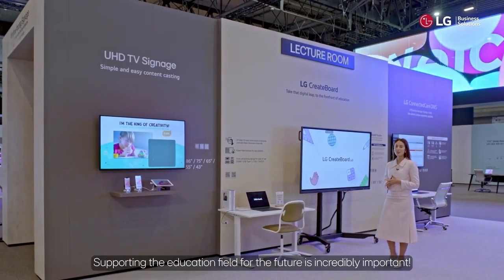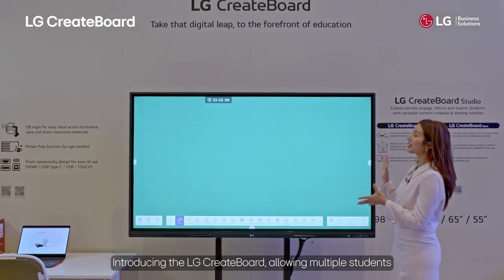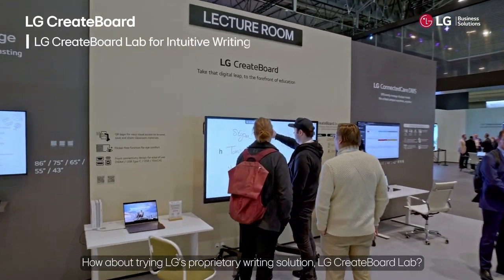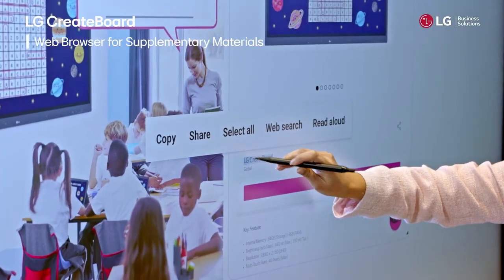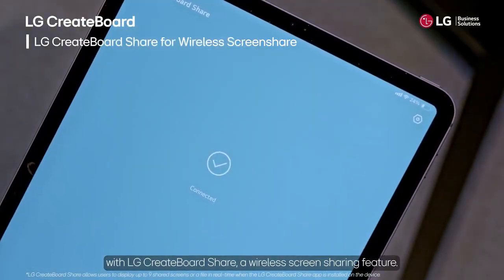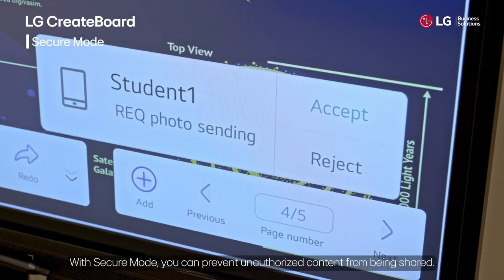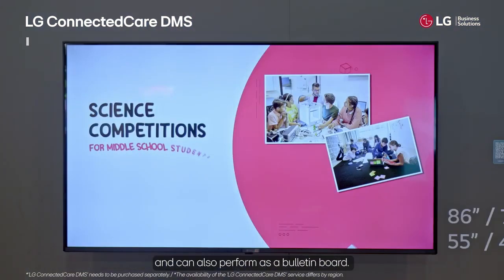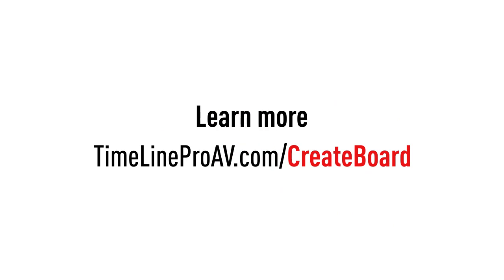LG CreateBoard - Smart Digital WhiteBoard For Classroom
Introducing the powerfully efficient LG CreateBoard, an interactive whiteboard with embedded writing software and built-in front speakers that transforms your classrooms into the ultimate educational hub! With its wide range of easy-to-use tools and apps, it empowers users with the versatility needed to help students, teachers, and professionals unlock their full potential. Ready to take learning to the next level?